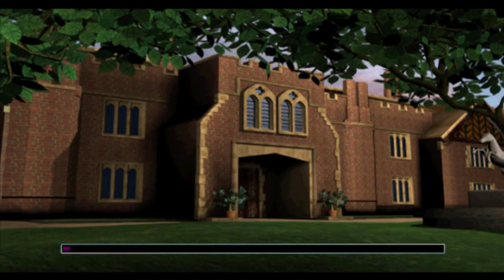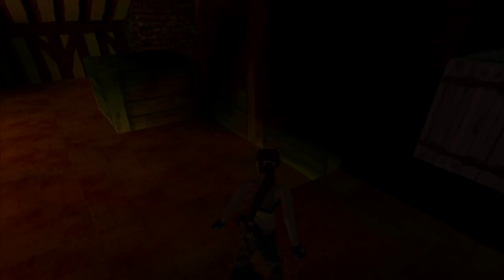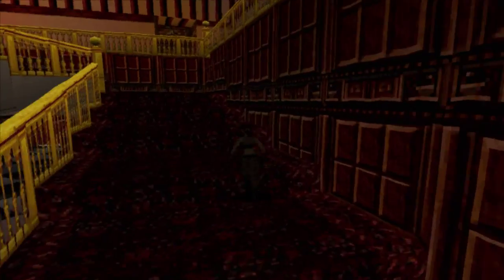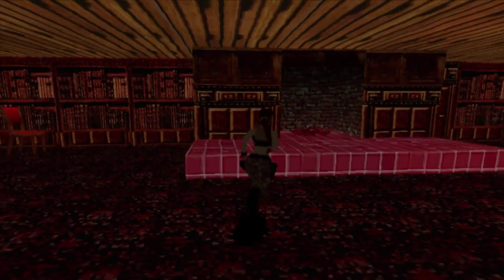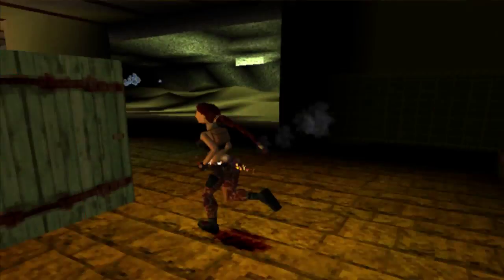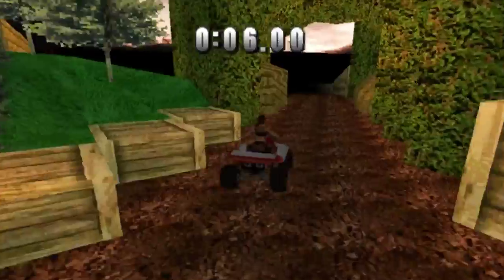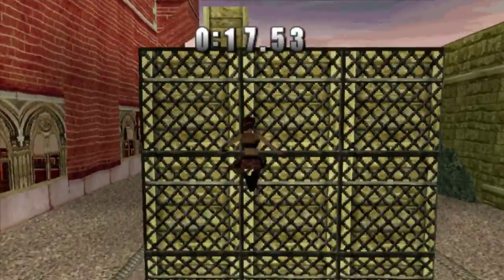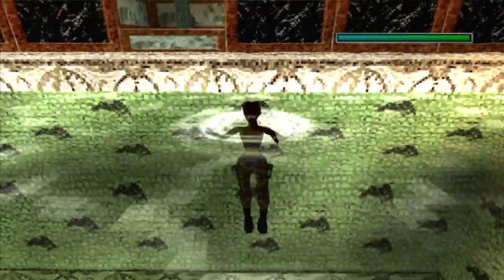Let's Blindly Play Tomb Raider III! - Part 68 of 68 - Lara's Home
BLIND PLAYTHROUGH, RUINED.

Lara's Home is the Training Level of Tomb Raider III. It is also the final home based training area in the classic series. In it, Lara trains, attempts an assault course, learns to drive a Quad Bike and has target practice with Winston. - Tomb Raider Wiki